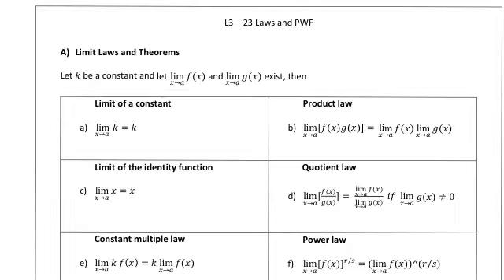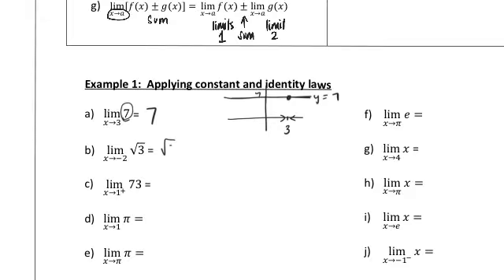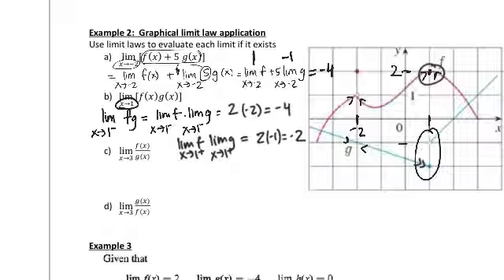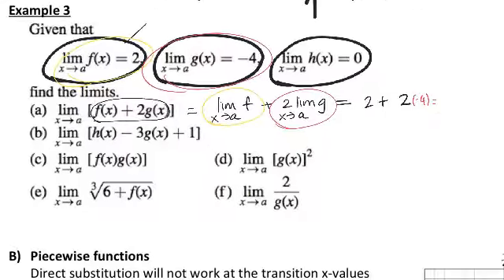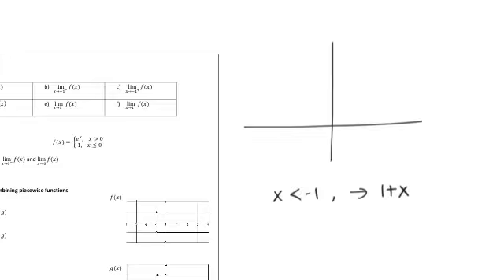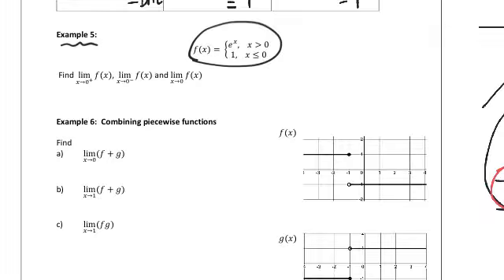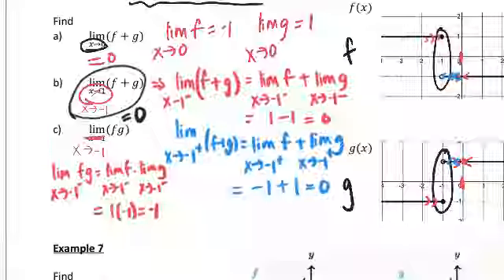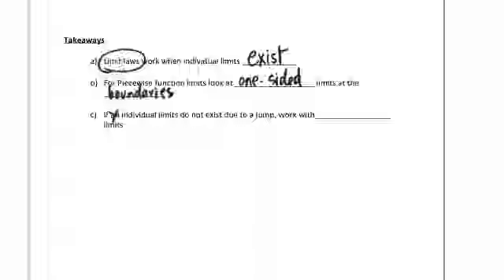L3 Limit laws and PWF